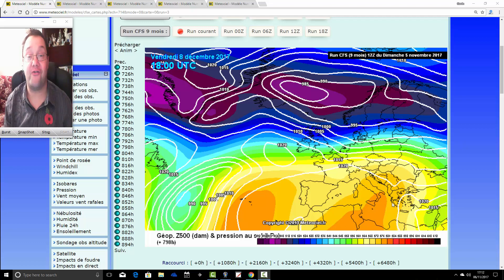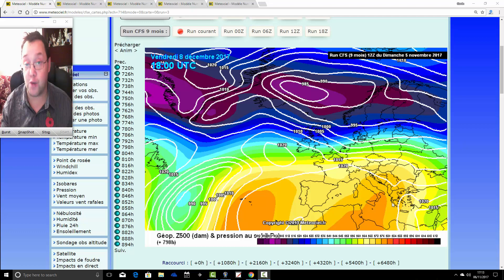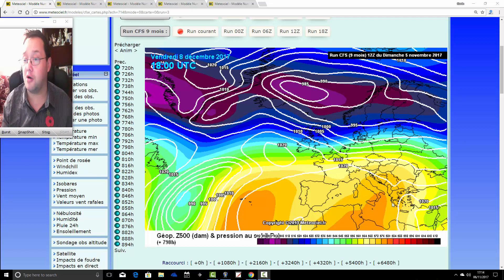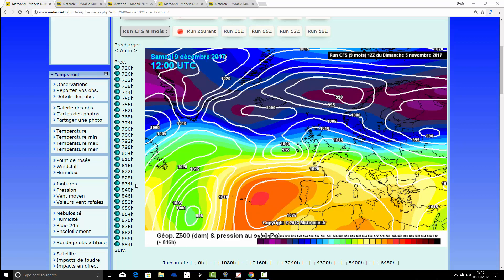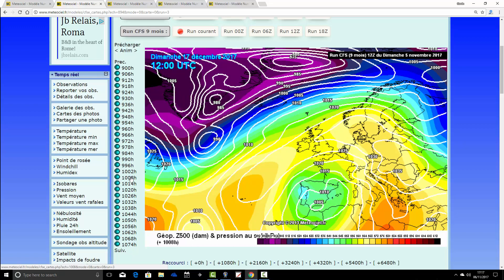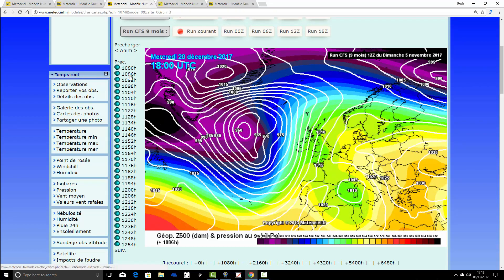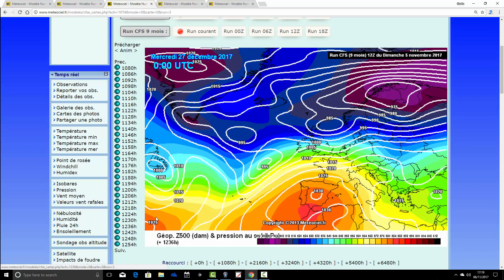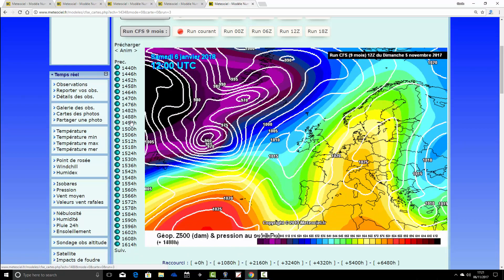Third Christmas 2017 Update (06/11/17)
Third weather update for Christmas 2017 using long range CFS model!

Any sign of a White Christmas?